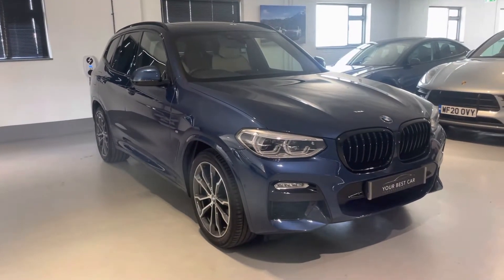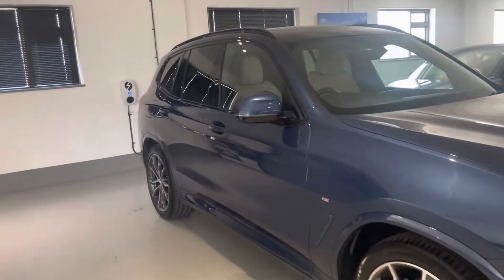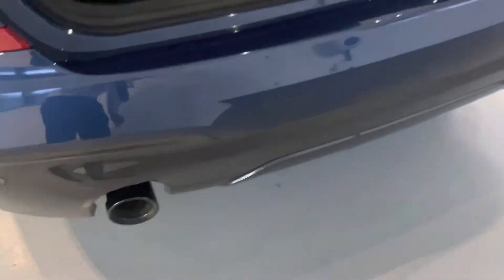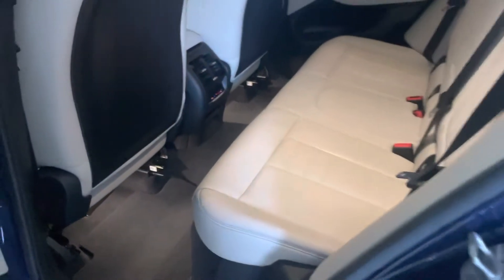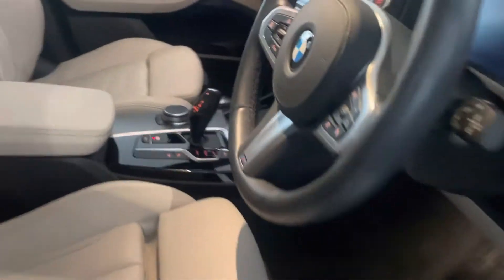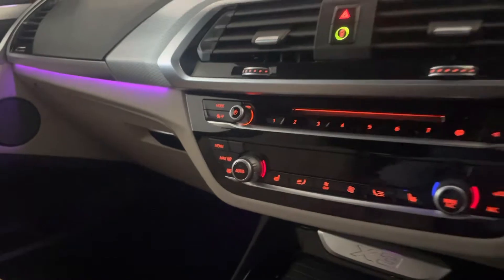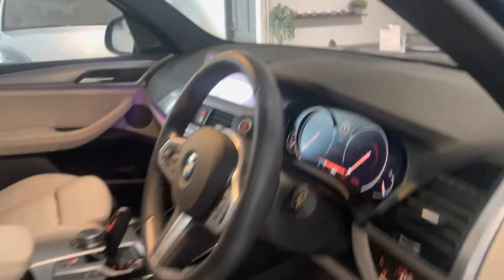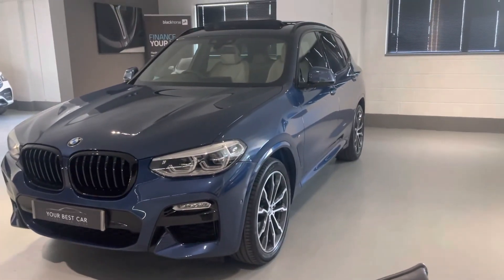Review of 2019 BMW X3 M Sport Plus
*One Owner - £6,315 BMW Options - Full BMW Service History* Presented in Phytonic Blue Metallic Paint with Full Heated Electric Memory Vernasca Leather Seats with Contrast Stitching. This X3 M is in great condition for its age/mileage still smelling, feeling and driving like NEW! BMW options include; M Sport Plus (Harman/Kardon Sound System, M Sport Braking System, Privacy Glass and 20 Inch Orbit Grey Alloy Wheels), Visibility Pack, Sun Protection Glass,  Electric Folding Mirrors with Anti-Dazzle, Digital Cockpit, LED Fog Lights, Performance Control and Larger Fuel Tank. This car comes complete with Full BMW Service History,  MOT Until 21/06/2023, 6 Months Warranty, BMW Documents, 2 Keys and Carpets Mats. Standard Specification includes; BMW Professional Navigation, Reversing Assist Camera, Park Distance Control - Front and Rear, LED Headlights, M Sport Suspension, Cruise Control with Brake Function, Dynamic Stability Control, Heated Front Seats, Keyless Start, Bluetooth, USB, DAB Radio and Many More. This Lovely BMW X3 has a full HPI History Check with a certificate for your records. It has been Mechanically Inspected at our Preparation Centre and was prepared by our AutoGlym trained valeting team. We have over 50 Years of Experience within our team at Your Best Car and we are all passionate about what we do. Our goal is to redefine the car buying experience. Thank you for view our advert and make sure you watch the walk around video. Best regards the YBC team.